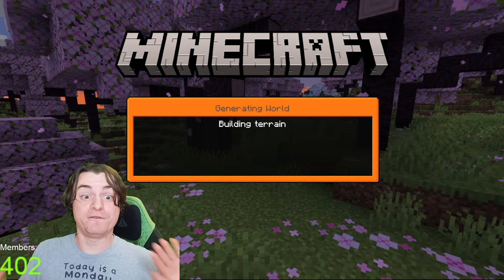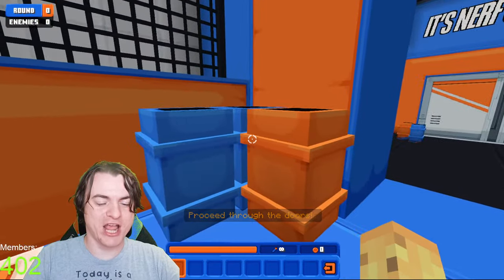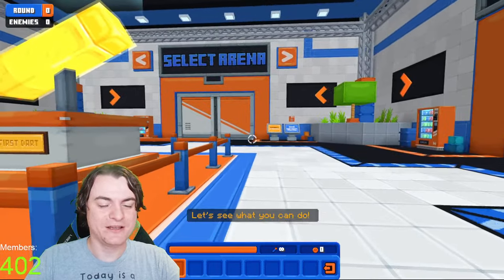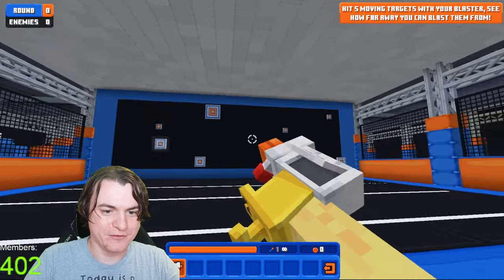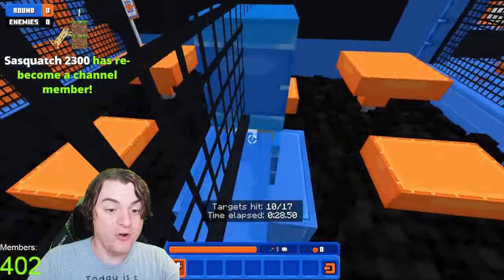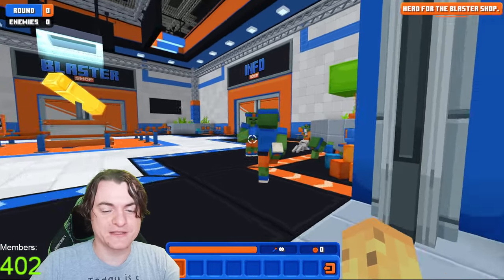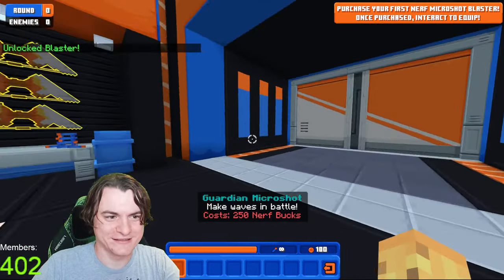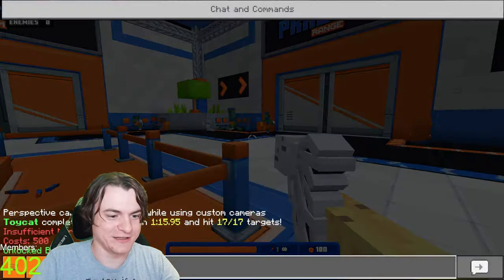Minecraft: NERF WORLD - Full Map Playthrough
Minecraft x Nerf is free to download! Let's play it!

Xbox Gift Card
Nintendo Switch Gift Card

I use elgato stream equipment for my capture card, webcam and lighting. You can find it here: